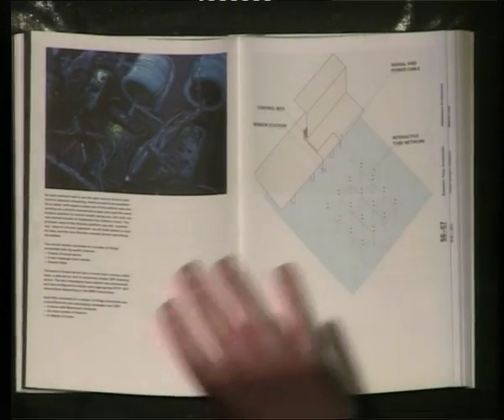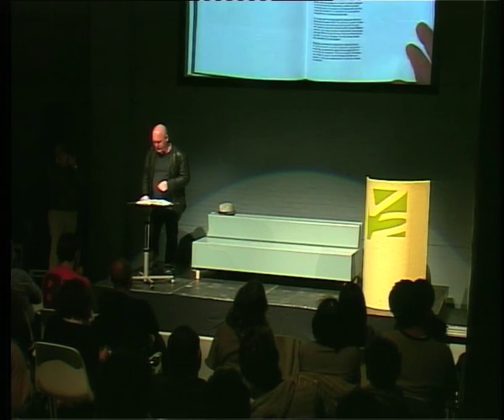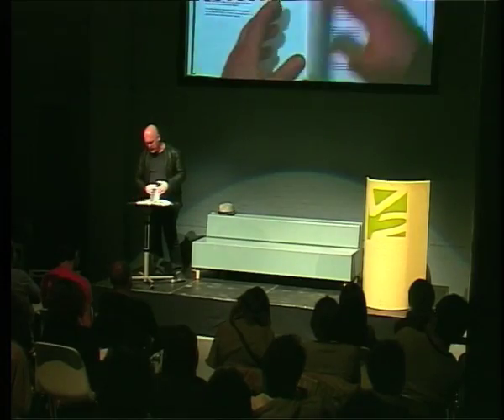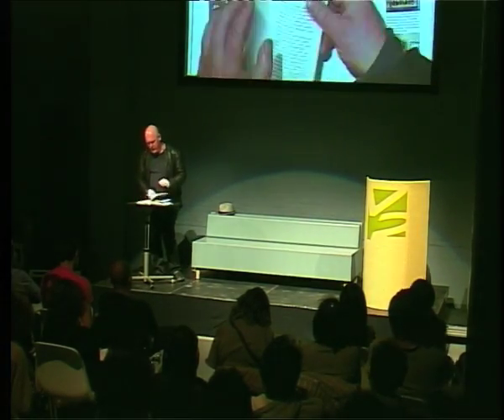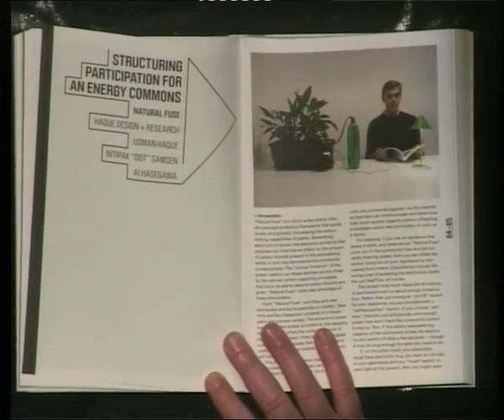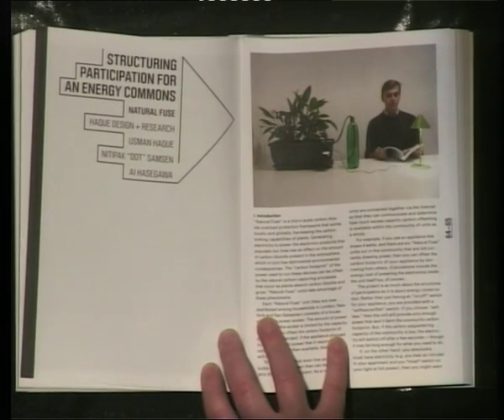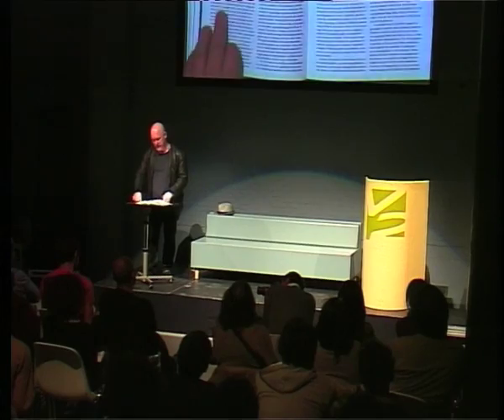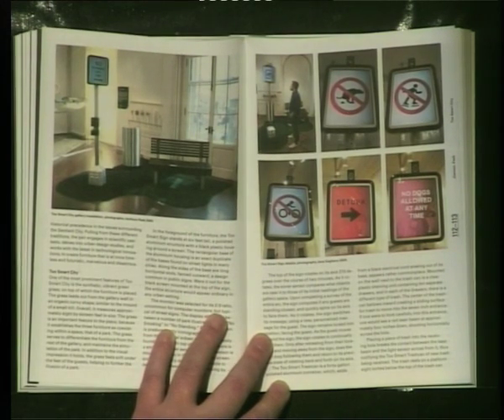Mark Shepard launching his book "Sentient City"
Mark Shepard's "Sentient City: Ubiquitous Computing, Architecture, and the Future of Urban Space" (MIT Press) explores the experience of living in a city that can remember, correlate, and anticipate. At V2_, May 14, 2011